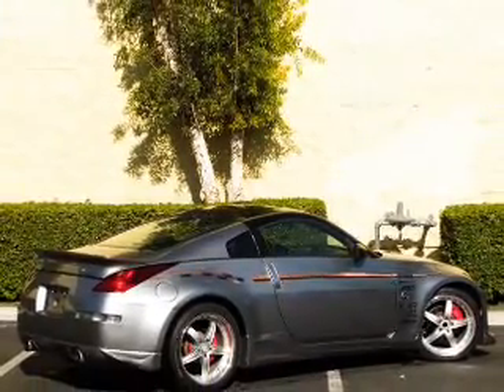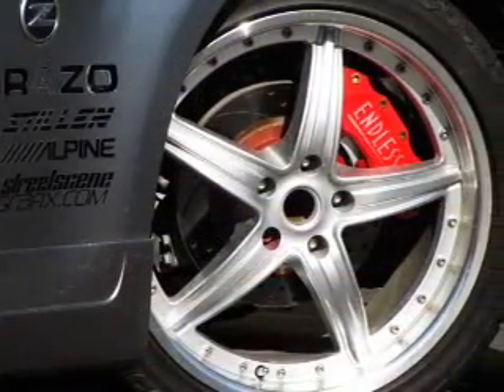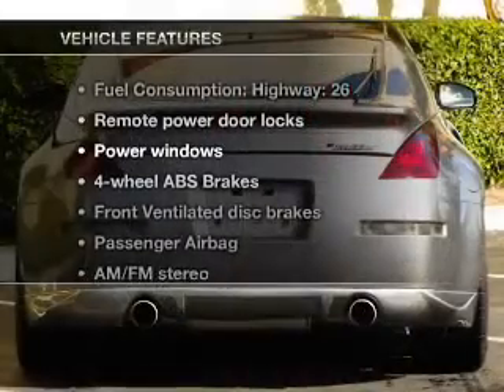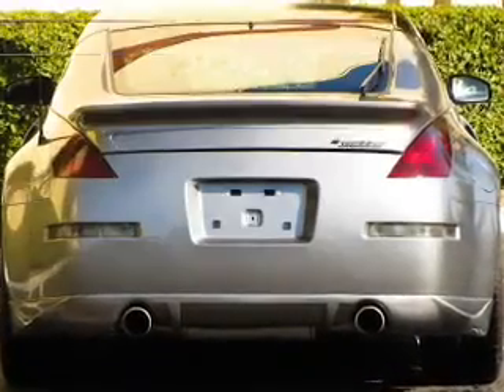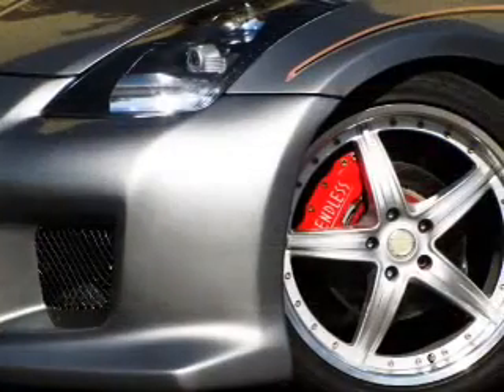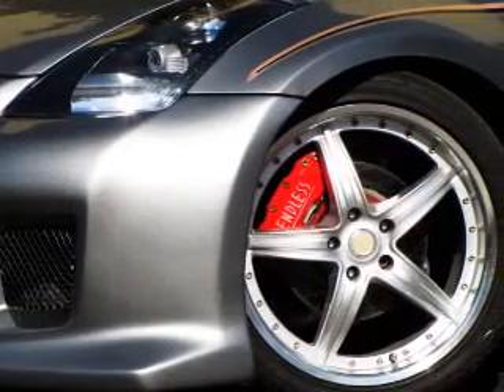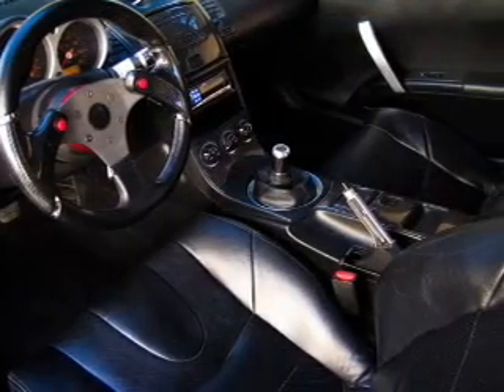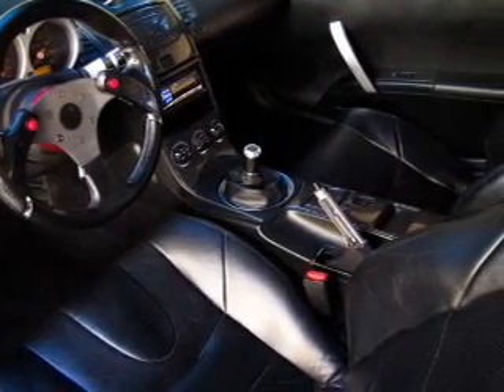2005 Nissan 350Z - Fullerton Ca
Year: 2005
Make: Nissan
Model: 350Z
Trim: Track
Engine: 3.5 liter 6 cylinder 24 valve
Transmission: 6-Speed Manual
Color: Silverstone Metallic
Mileage: 40438
Address:
1331 South Euclid Street